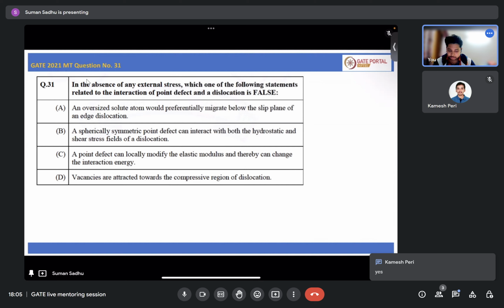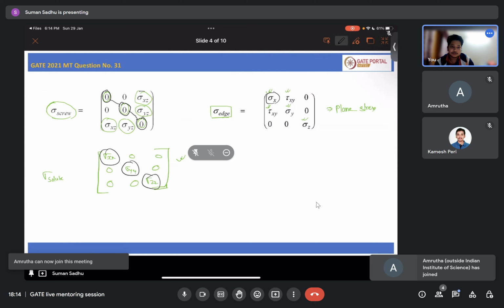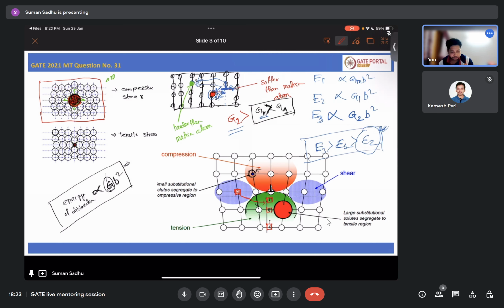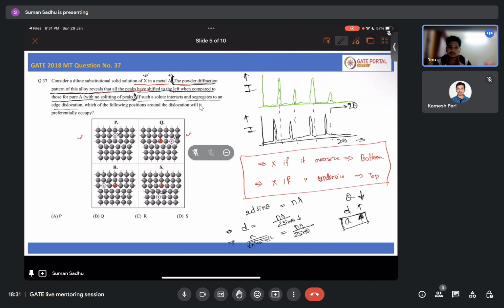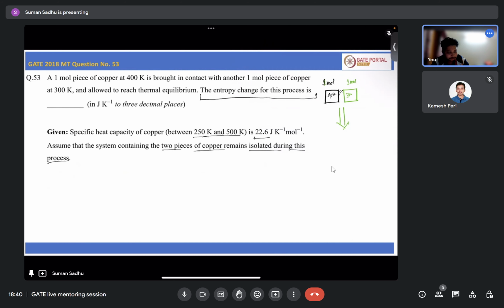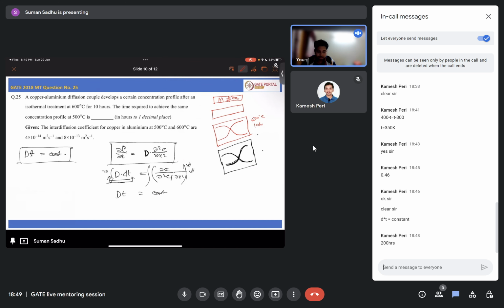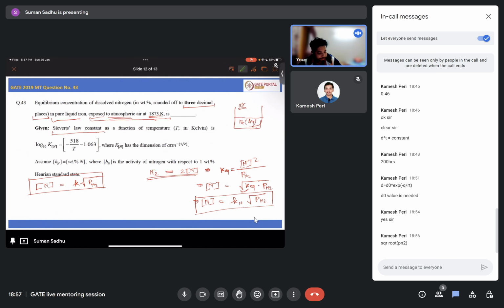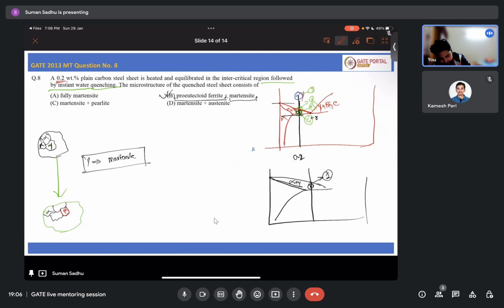GATE Preparation MT310 | Physical Metallurgy and Thermodynamics | Metallurgical Engineering